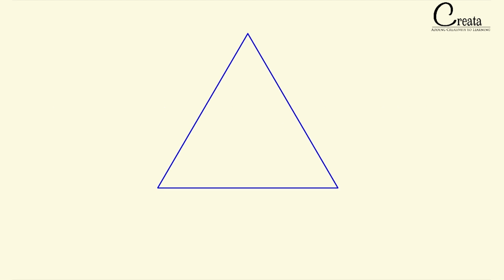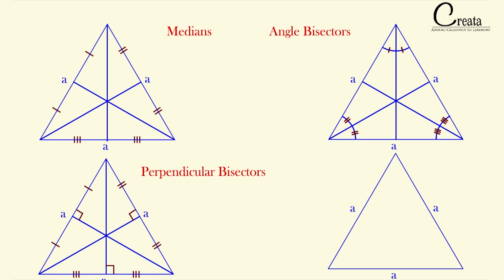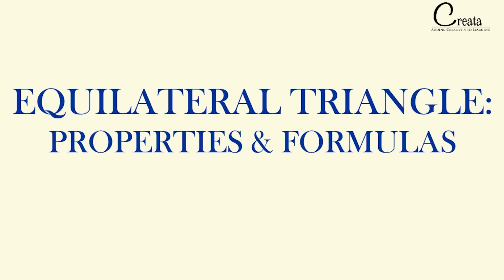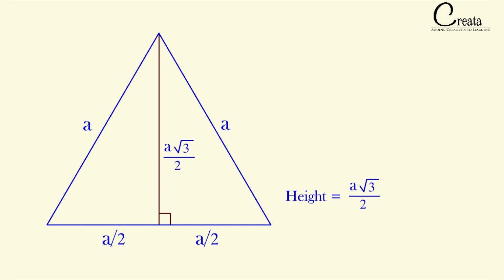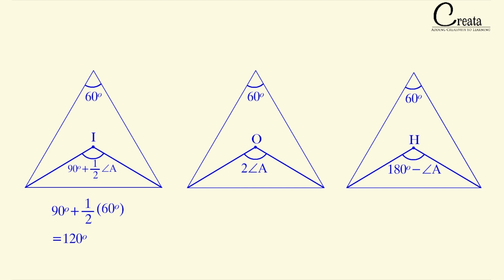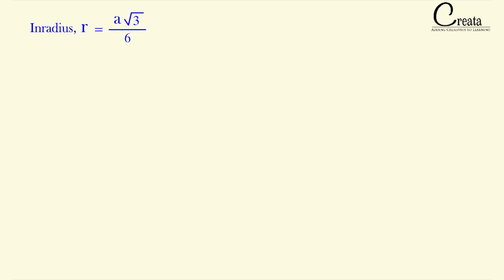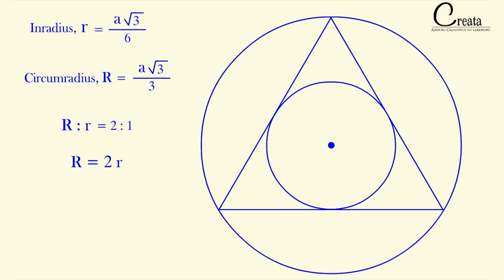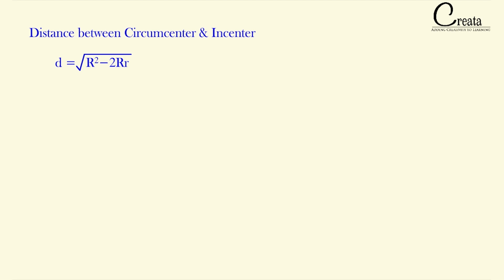Equilateral Triangle in Median, Angle Bisector, Perpendicular Bisector & Altitude | Course Segment